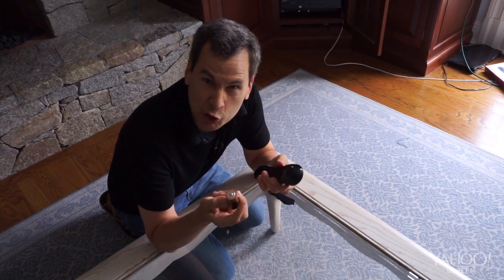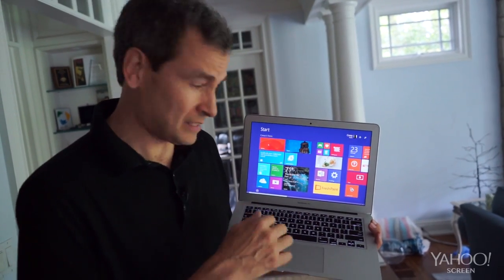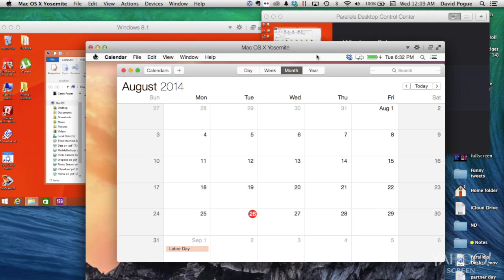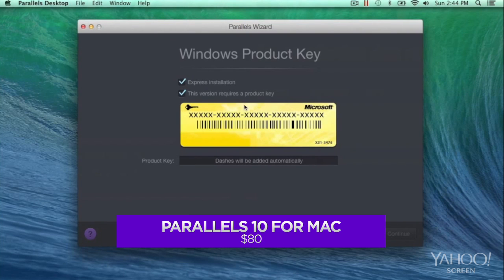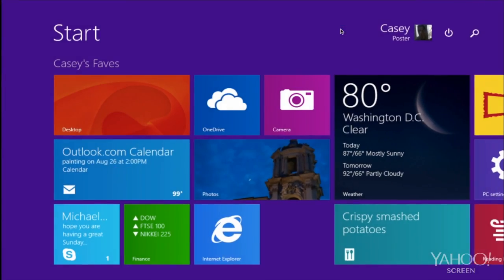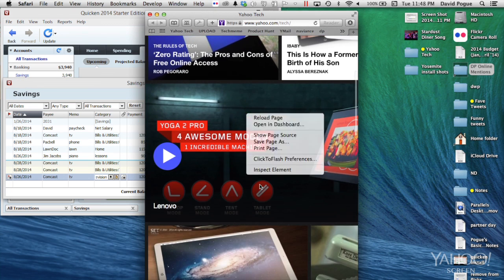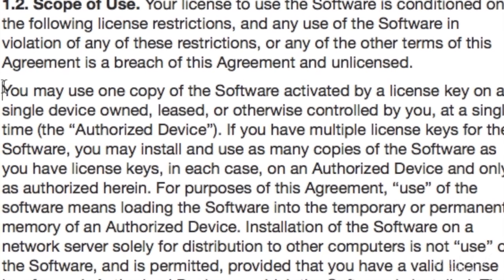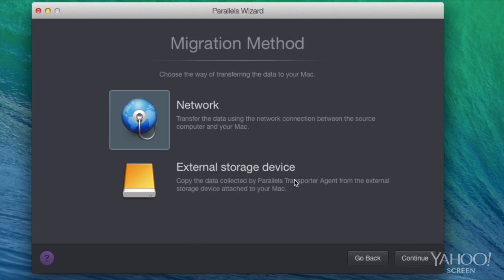The Pogue Review: Parallels Desktop 10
Find out why Parallels Desktop 10 is a smoother way to run Windows on your Mac.